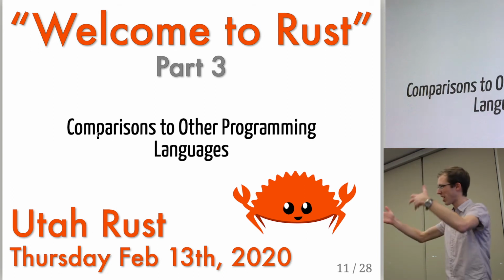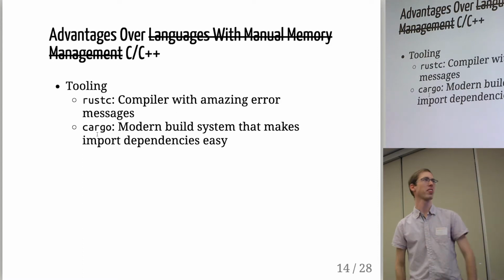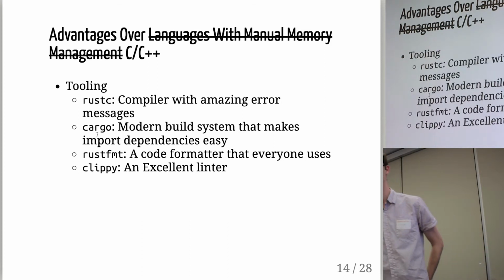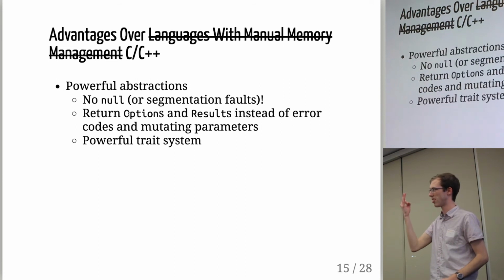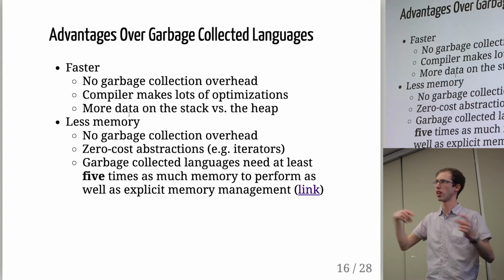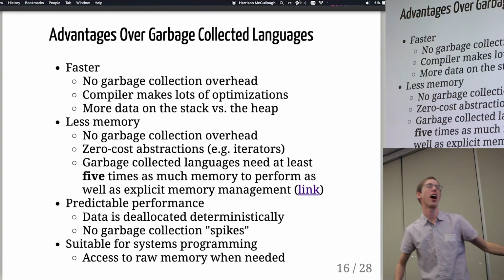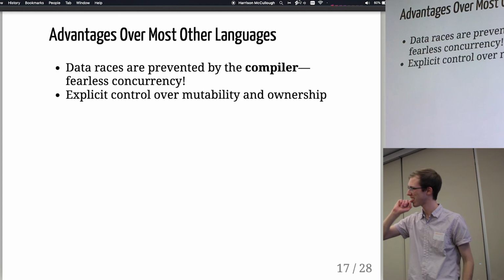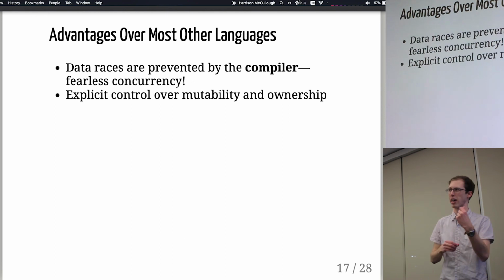How does Rust compare to other Languages? (3/5) Welcome to Rust